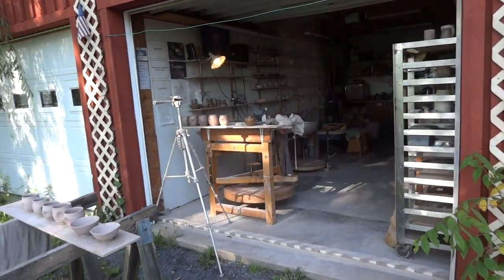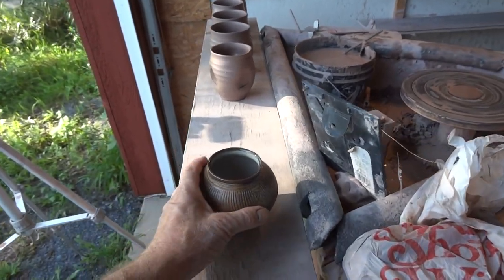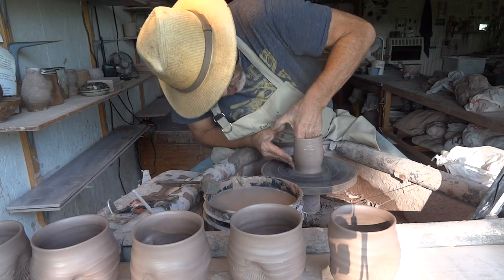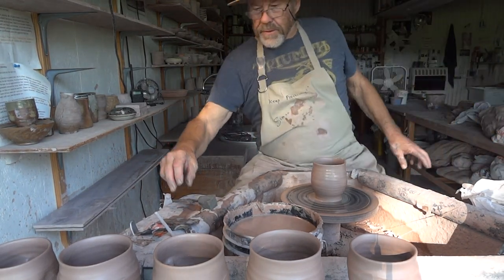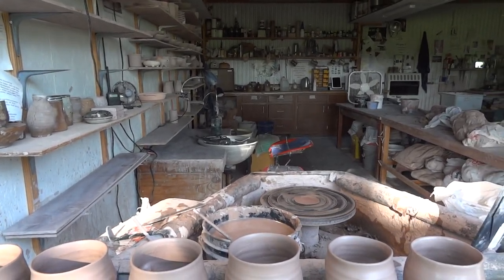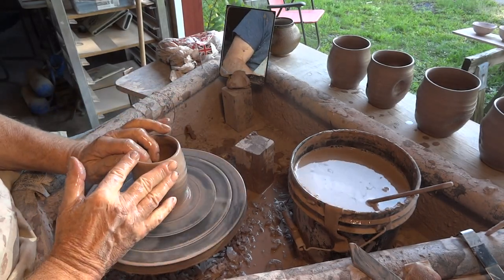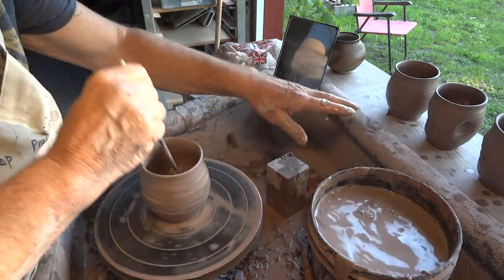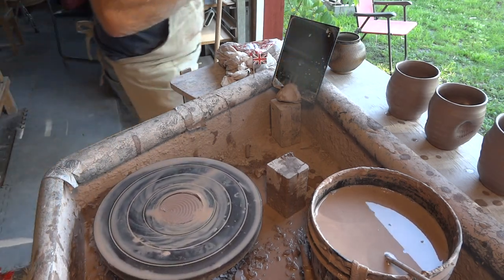Throw some sea shell tea bowls with Simon Leach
Aug 11th, 2023
"Keep practicing !"